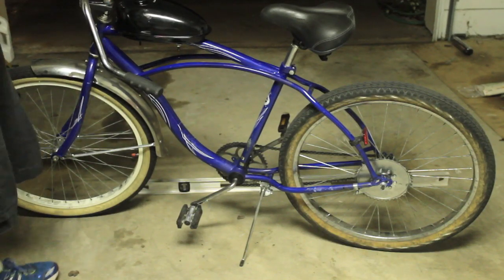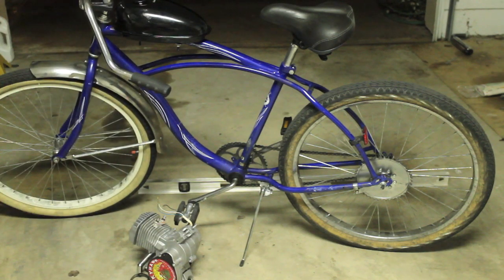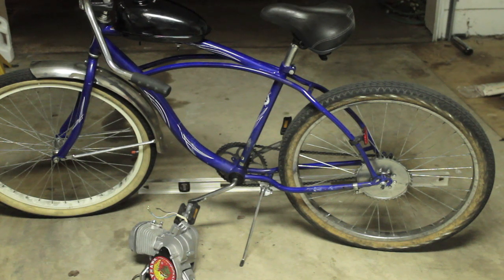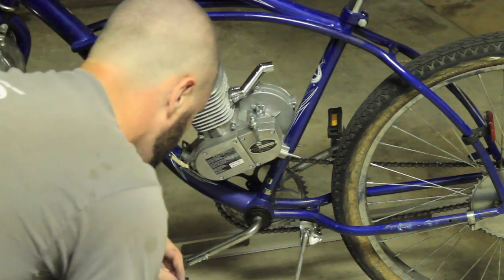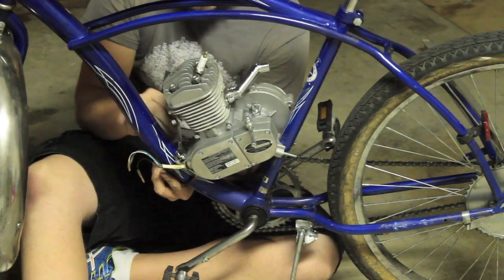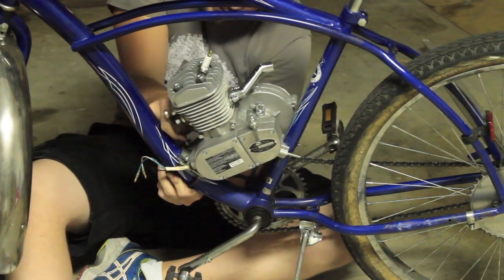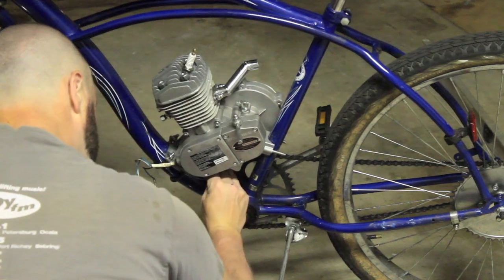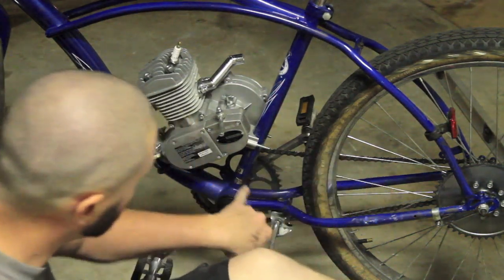How to Put An Engine Kit On A Bike Part 2 (Motor)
This is the second video of putting on a 2012 66cc Grubee Skyhawk bicycle engine kit on a Schwinn Legacy Beach Cruiser. Kit bought from kingsmotorbikes.com.But you can get them from my favorite store here too